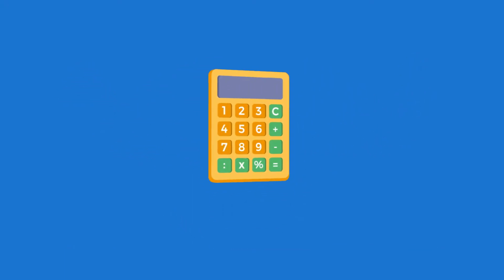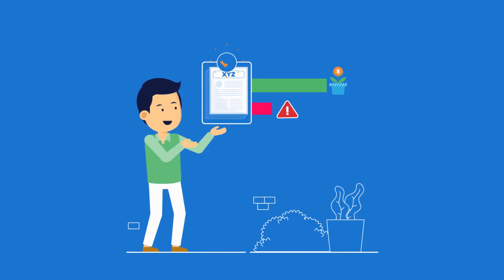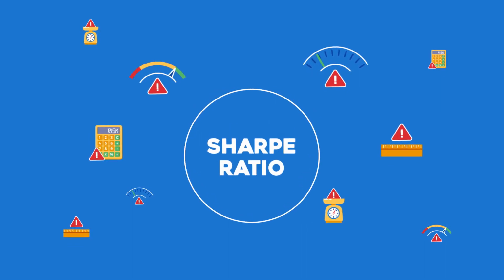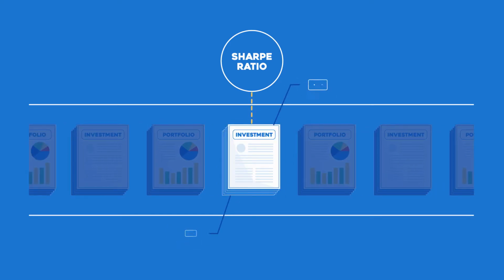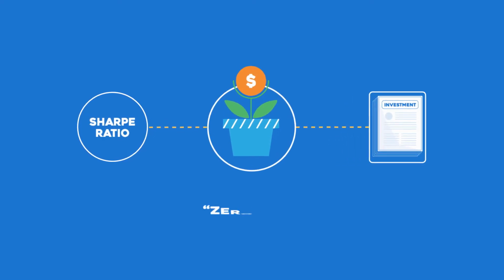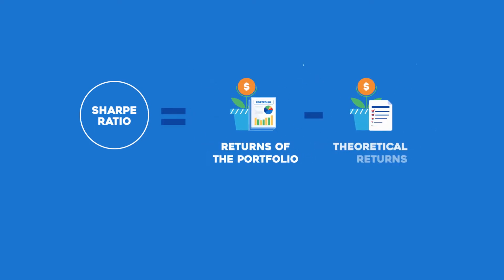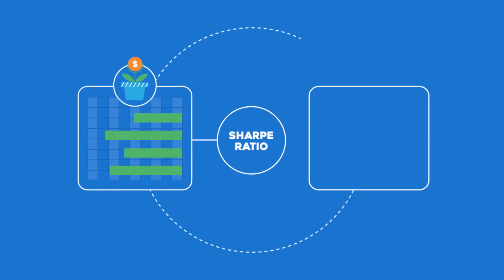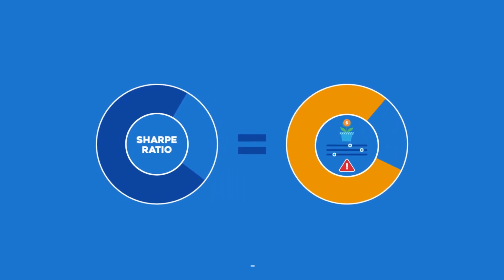Returns vs risk - 8 Securities Investment Academy Ep. 10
How do you balance risk and return in your investments? Find out in the video!

The App for Unlimited Trading 📱